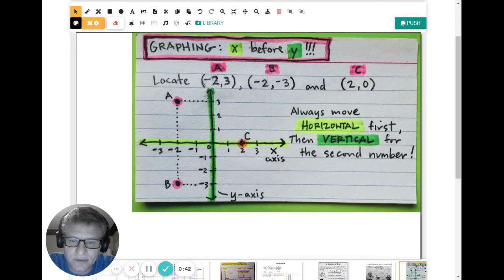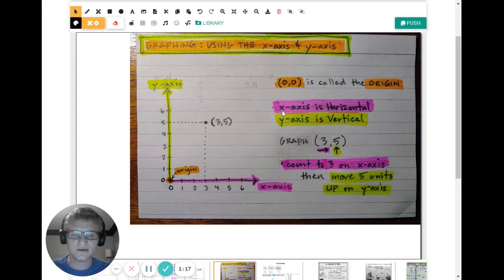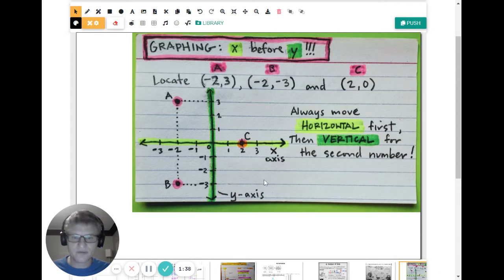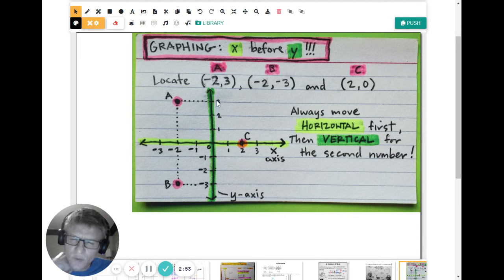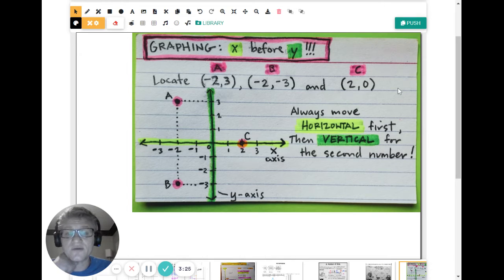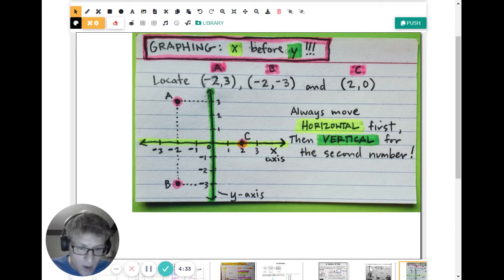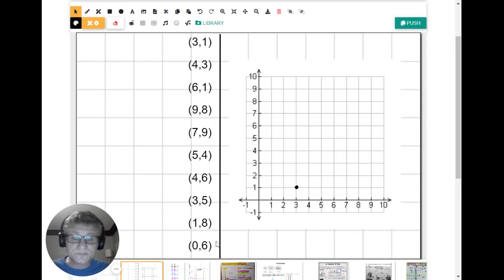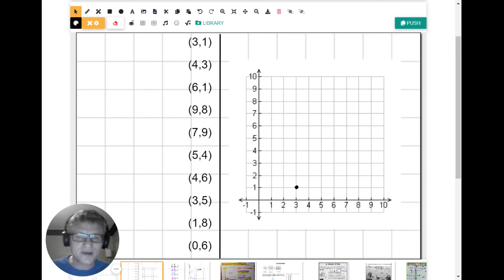3/22 NoteCard: Graphing (6th)